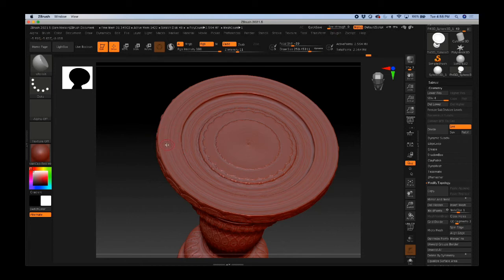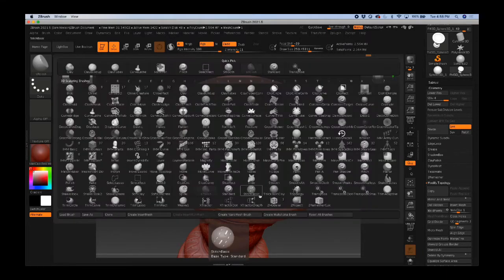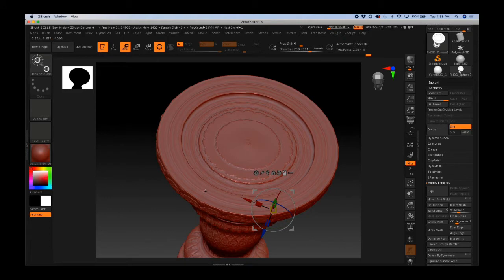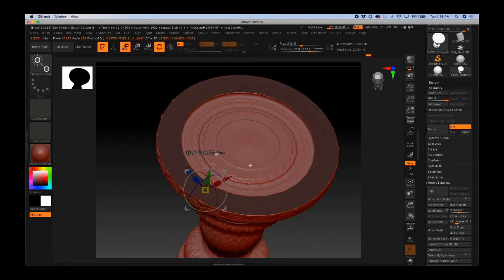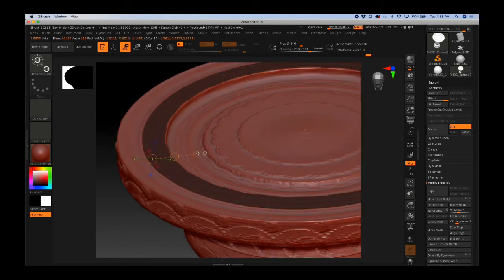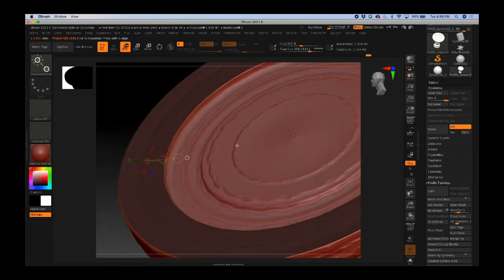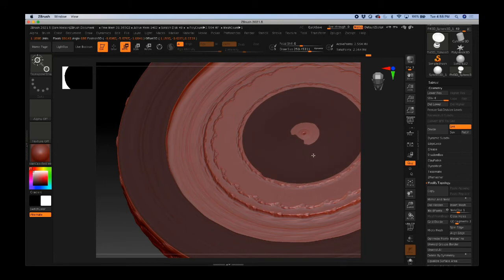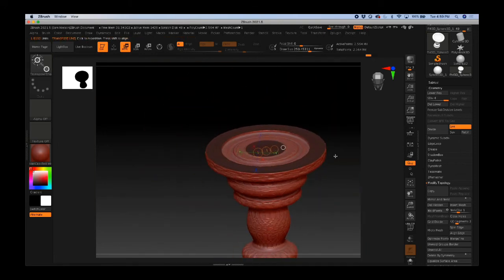Masking with TransposeSmartMask Brush